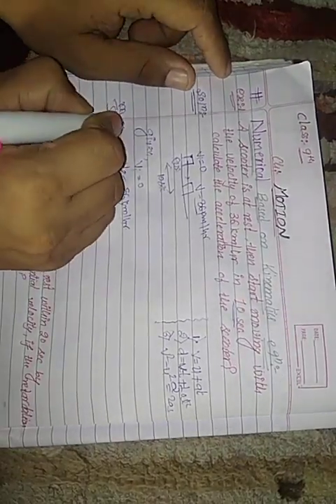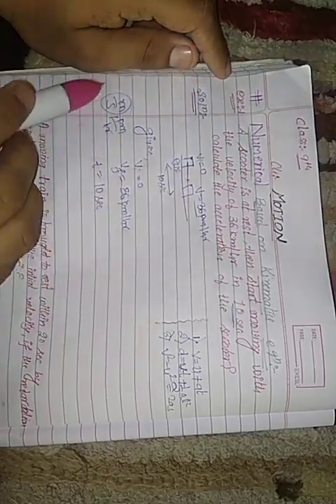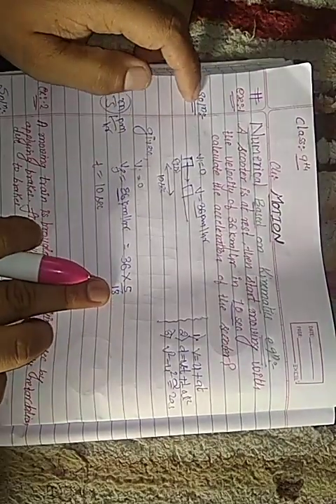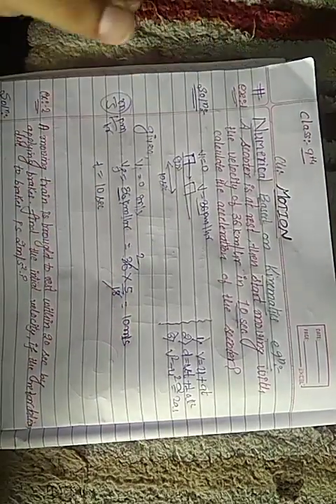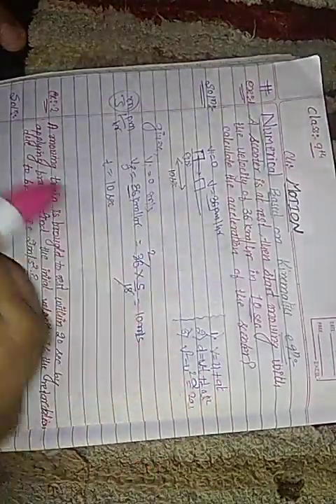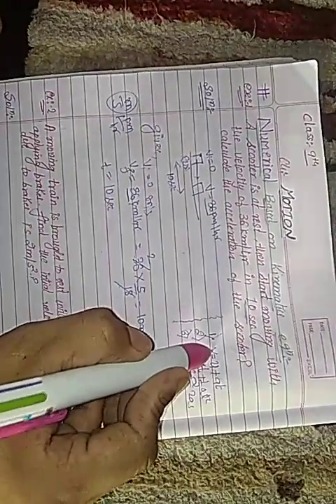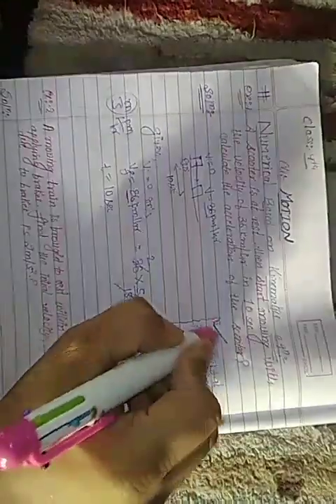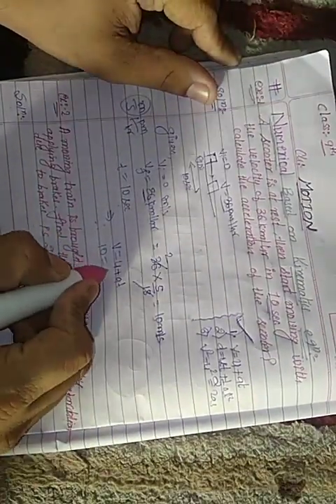Class 9/Physics/motion/part 5